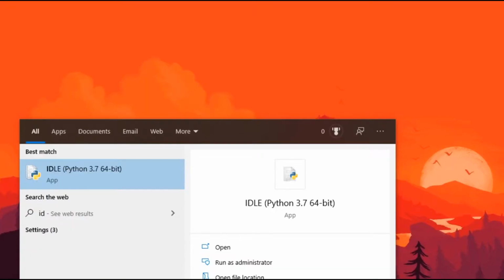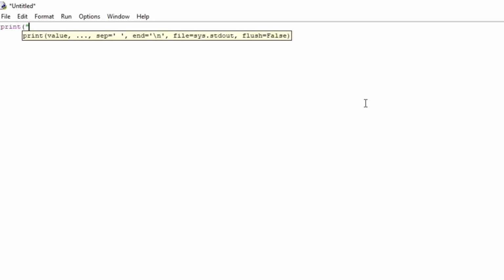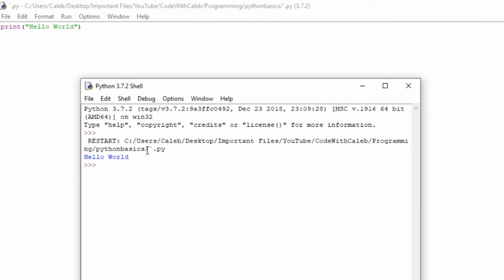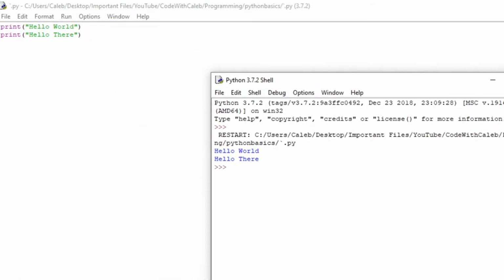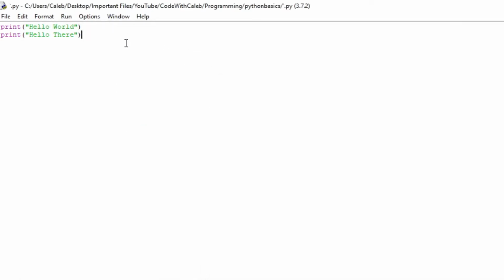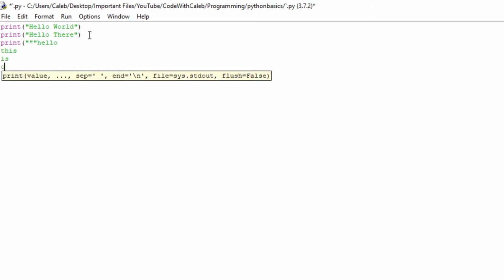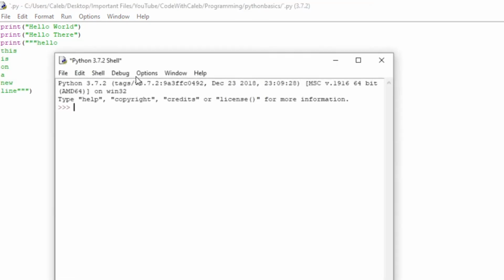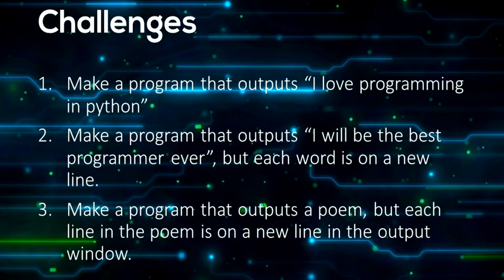Python Programming Basics For Beginners #1 - Output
Learn the very basics of python programming in this tutorial! In this video, we cover output, which is the most basic and easiest thing to do in any programming language. Learn how to code in python! This python programming tutorial for beginners is a nice introduction on how to code. It is intended for people who have never done any python, or any code at all! We will be using python 3. Python coding is actually quite easy, as you will find out as you work your way through these tutorials. You will be a great programmer in no time!

Python is one of the easiest languages to learn, but is also becoming an increasingly popular language used by professionals.

Any questions about the code or python, suggestions or feedback are very much appreciated!